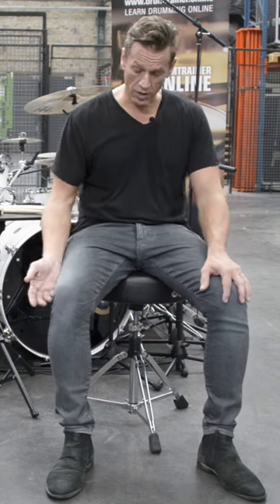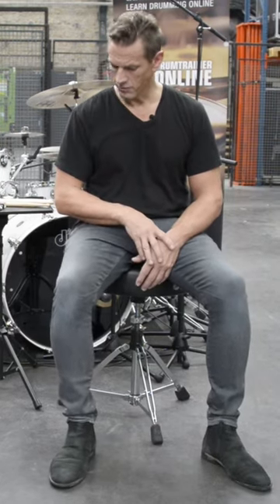Thomas Lang - Use Your Kick Drum Technique Musically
A great example of how your technique can define your sound 🔥

The best bit about this is that you can practice it anywhere. You can even practice this exercise right now whilst scrolling through Instagram…

Go on, give it a go 😏

If you want to study with us in Berlin on our "Pro-Training" course and learn all the tools you need to become a professional drummer then check out our

If you'd like to learn from the greatest drummers around including Larnell Lewis, Adam Deitch, JR Robinson, Nate Smith, Mark Guiliana then head to our website where we have hundreds of lessons with the greatest drummers on the planet!